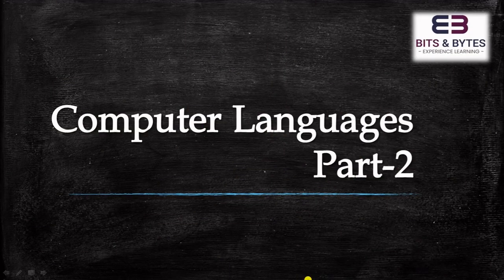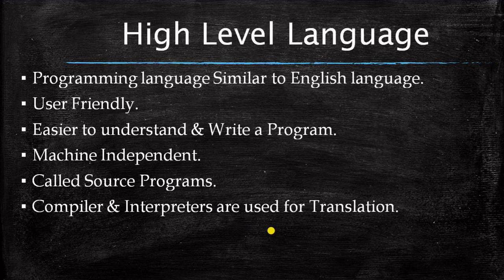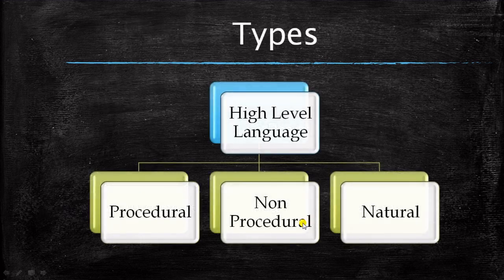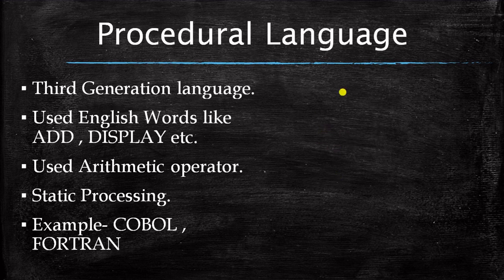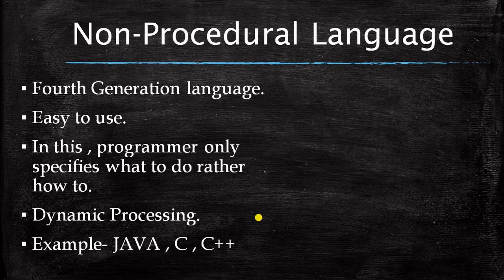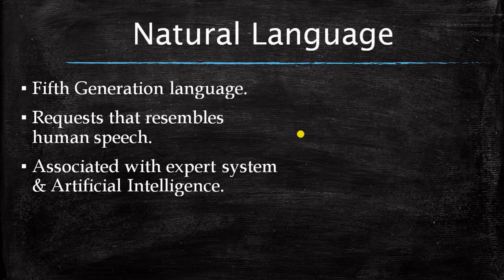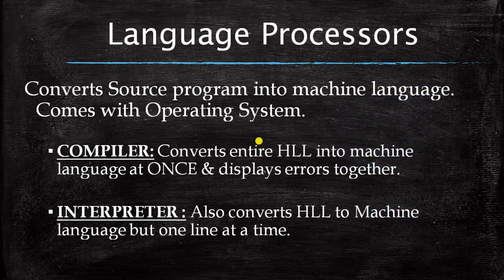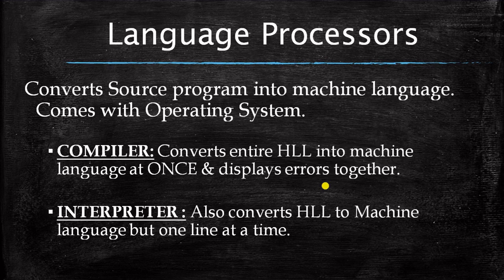Computer Language | Part - 2 | Bappa Chakraborty | Bits & Bytes